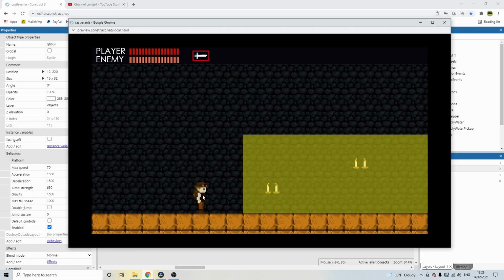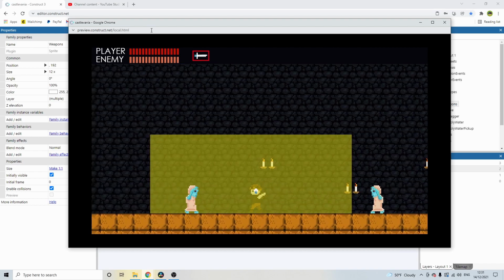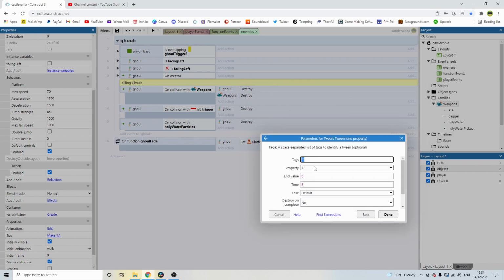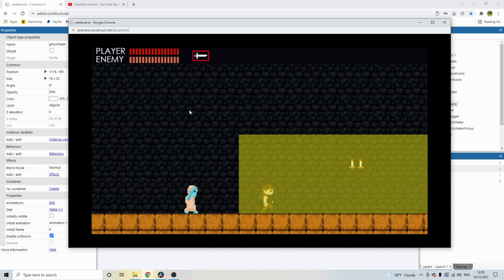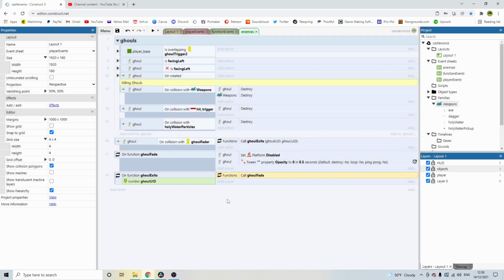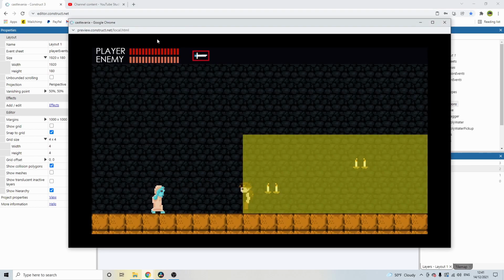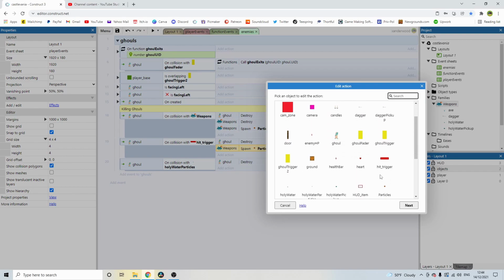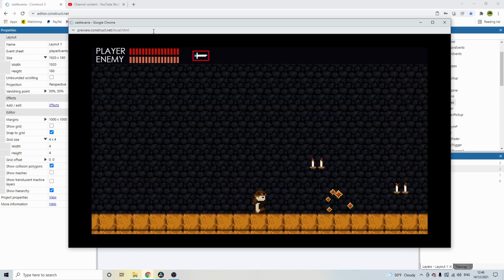Construct 3 Tutorial - Remake Castlevania Series E19, Ghoul Enemies Part 2